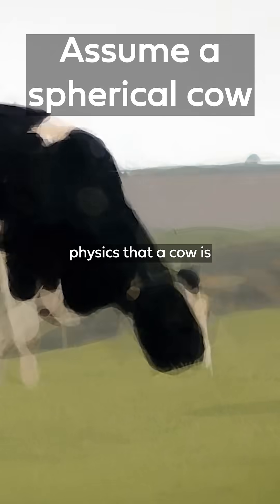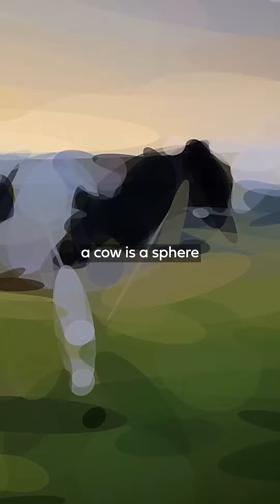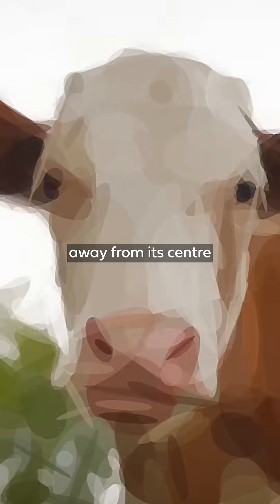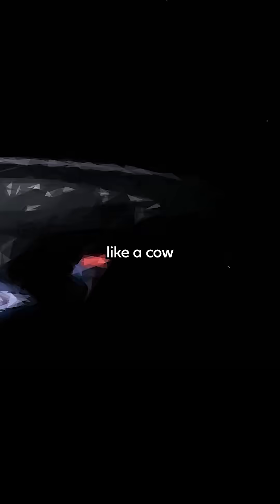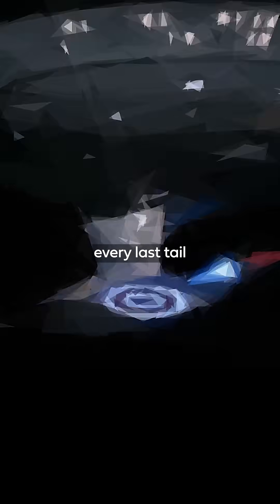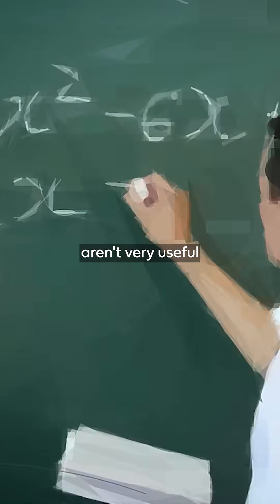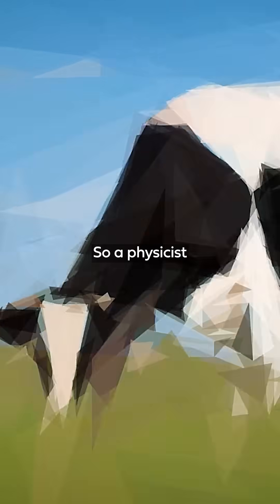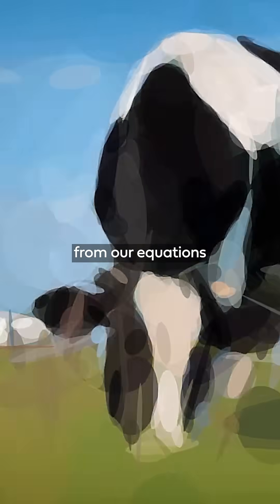Assume a spherical cow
II

II

Edited by Emily Bates.